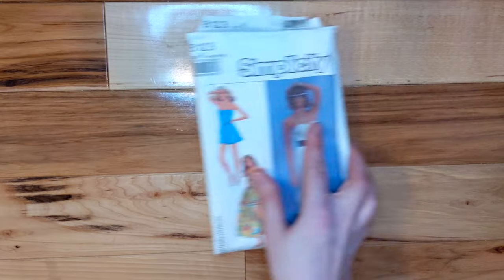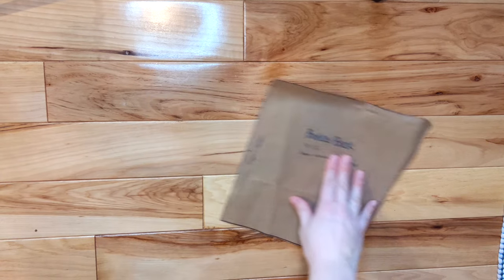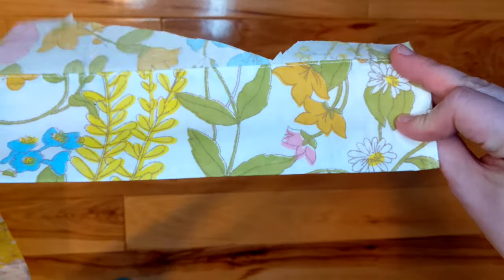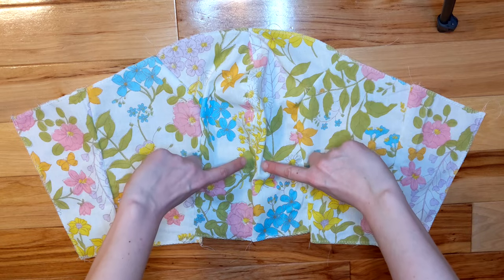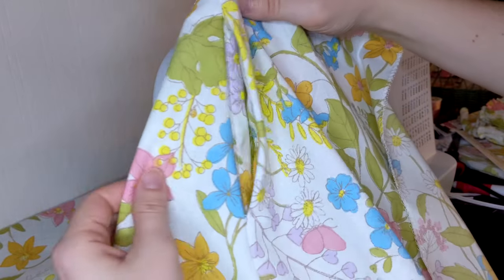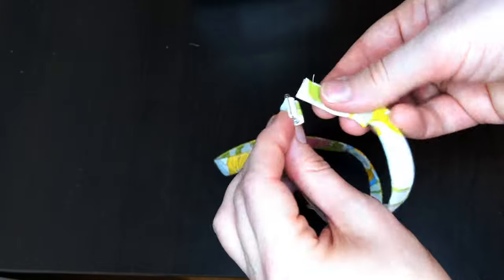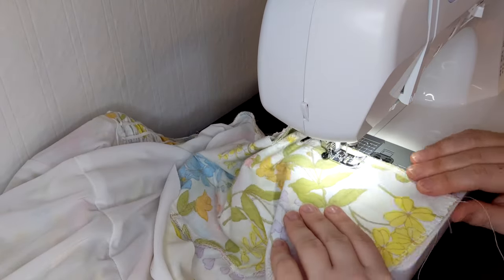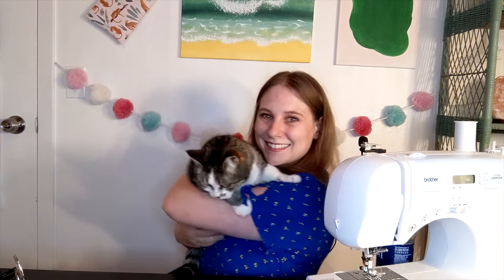DIY Summer Dress from a Bed Sheet | THRIFT FLIP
Join me as I make an easy DIY summer dress using a thrifted bed sheet and a vintage sewing pattern! This floral summer dress is perfect for hot summer days and has a zipper, pockets, AND adjustable straps! Save money by sewing your own clothes - make this bed sheet dress! It's the perfect dress for picnics and warm weather.

Learn to make easy DIY adjustable straps for your handmade dresses - it's so simple!

Cheers!

My channel is all about how to sew everyday items, sewing tutorials, creating a me-made wardrobe, and slow fashion!